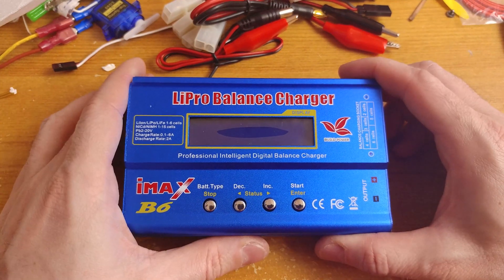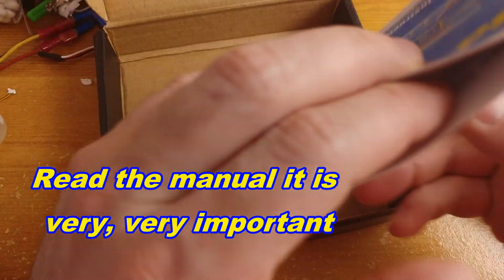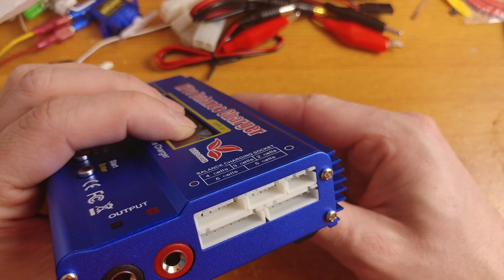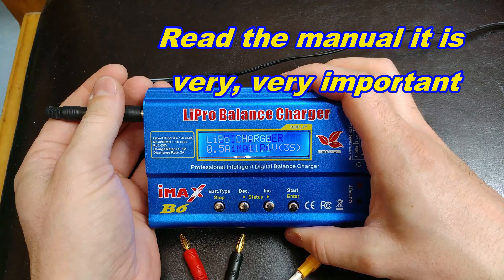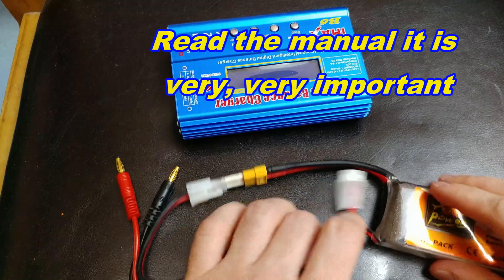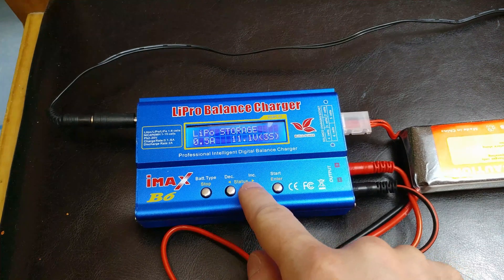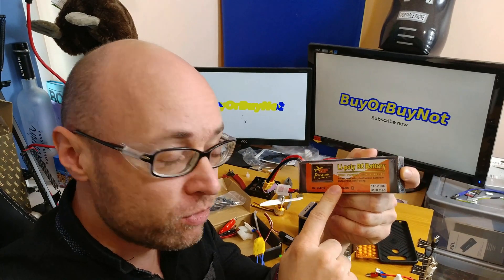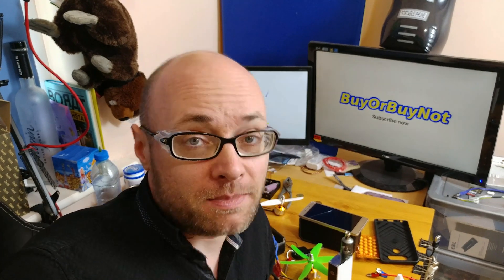iMax B6 Balance Charger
LiPro Balance charger iMax B6 is more than just LiPo batteries charger, it can charge a wide range of batteries and can be powered by 12V car battery. I have to highlight that I do not have much experience with Lithium Polymer batteries and this is my first balance charger that I will use for my future projects. Remember about safety and read the manual as charging Lithium battery with inappropriate settings may lead to fire.